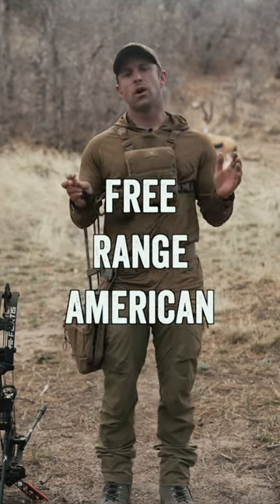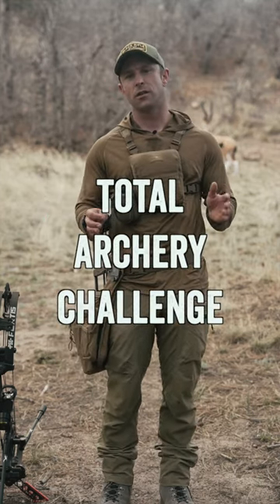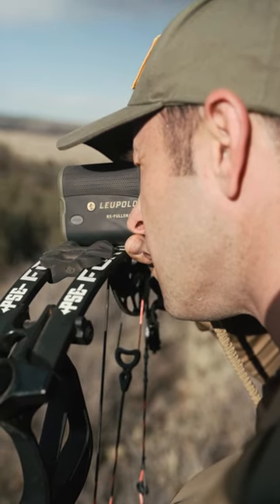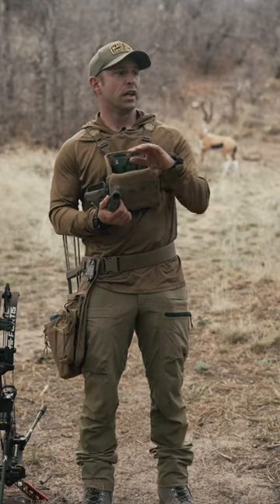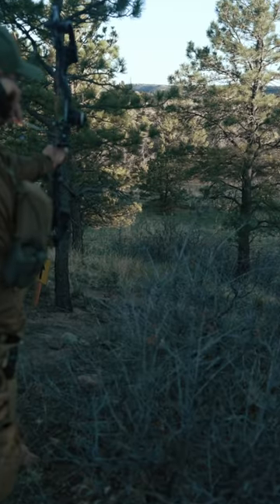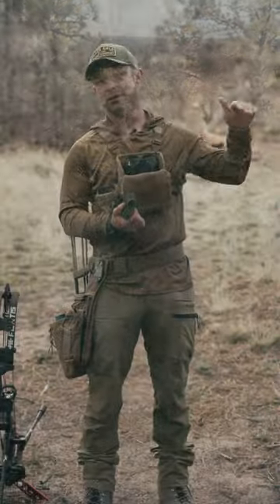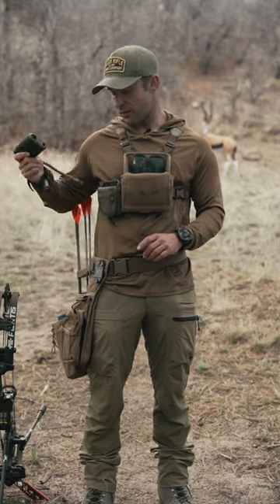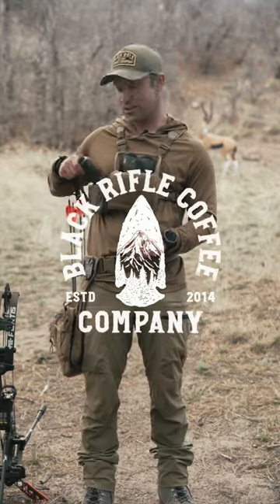Choosing a Rangefinder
TAC Tips: What to look for in a rangefinder for Total Archery Challenge competitions.
FRA's Mike Herne goes with the Leupold Fulldraw 5